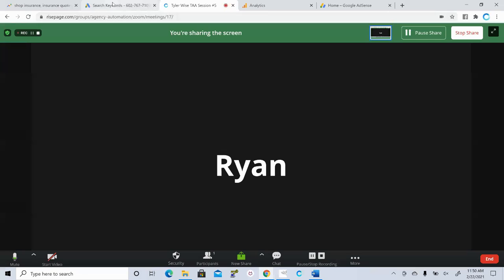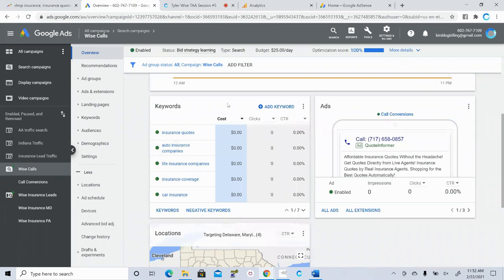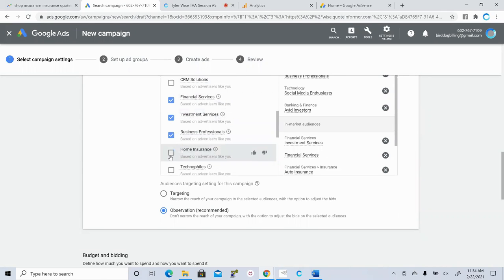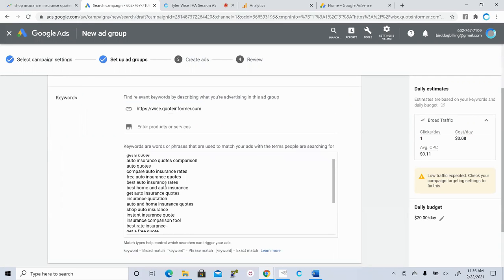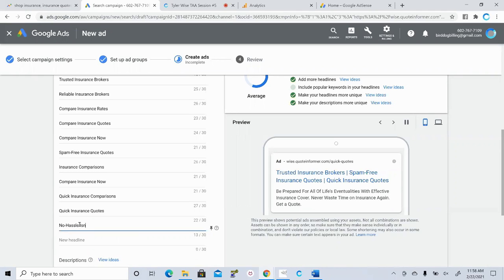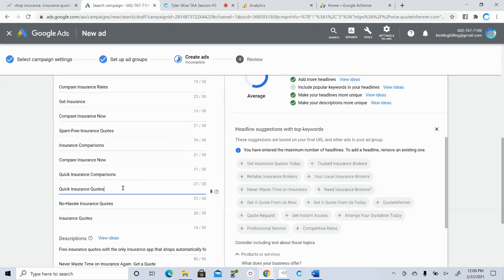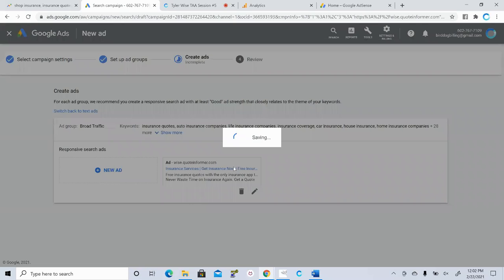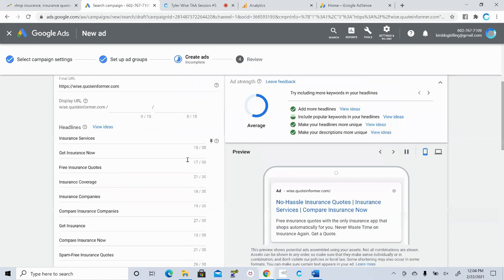Tyler Wise Google Management #5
Building out some new Ads for a Call focused Campaign as we iron out Search ads